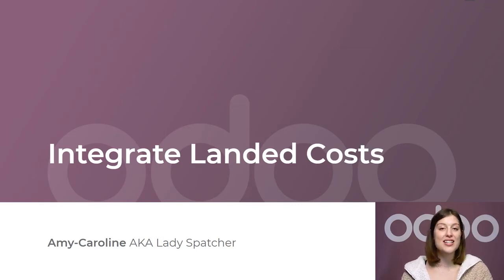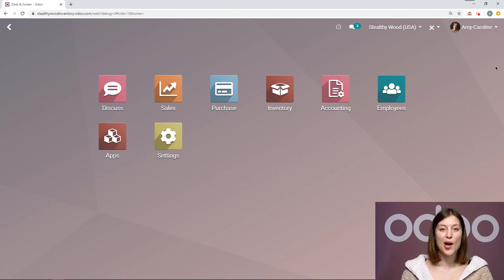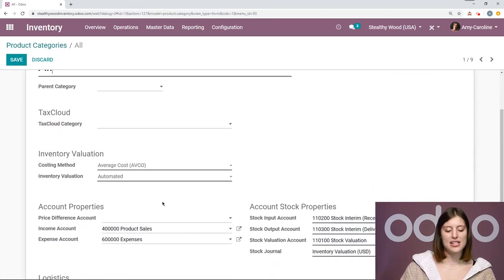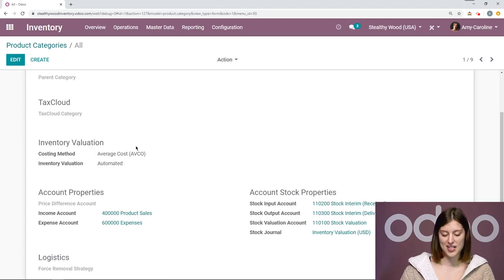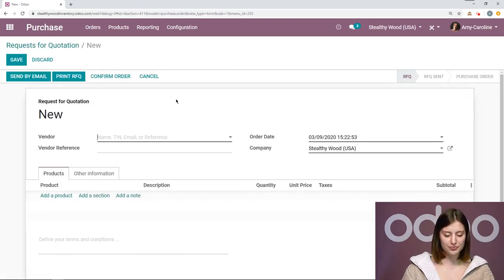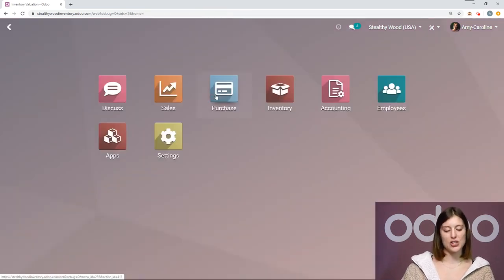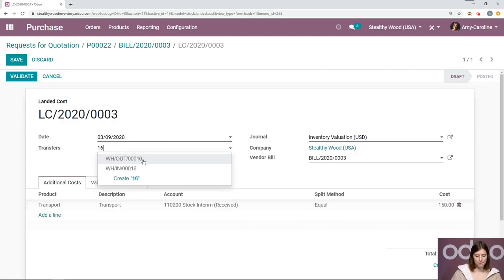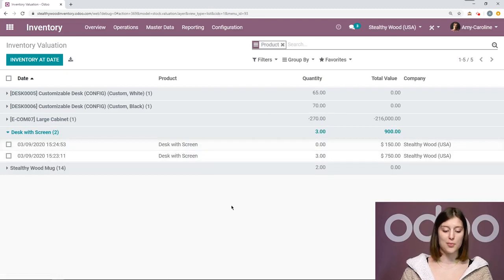04. Integrate Landed Costs